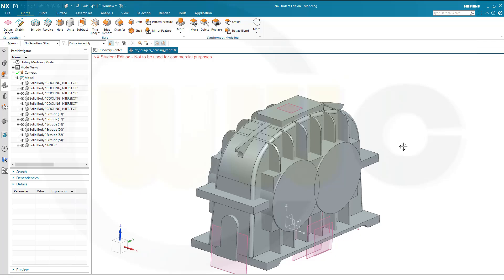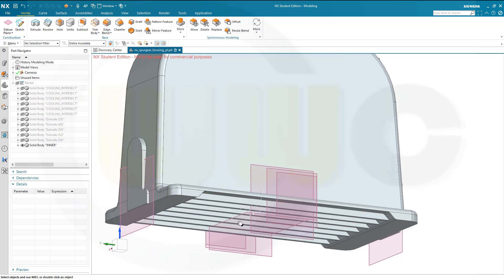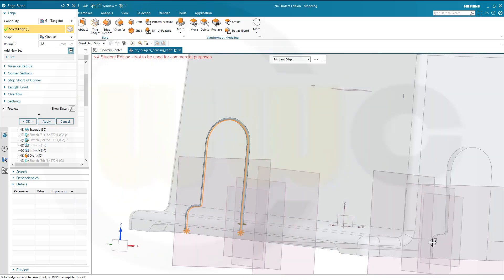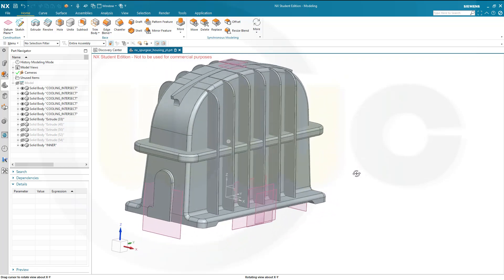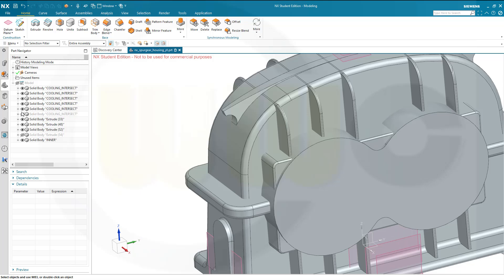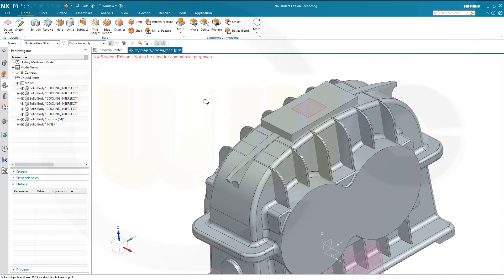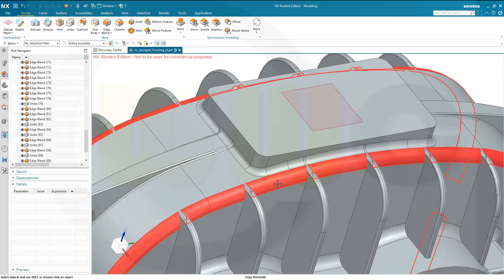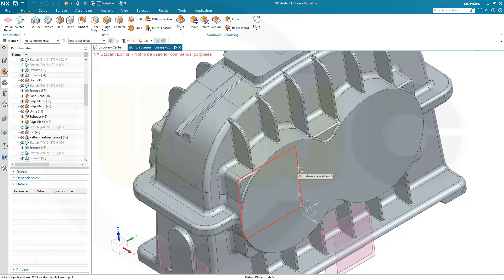Spur Gear Housing - Sterngetriebe Gehäuse - Part 5 - Siemens NX Training - Part Design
5th Part - enjoy!
This is  a multipart video series - I will try to upload at least one video per day.
In order to follow this series step by step you can download the 2D & 3D PDF  and the stp-file from my grabcad account. I will upload the finished models there as well.

Catia v5
Part Design, Assembly & Drafting
Siemens NX
SolidWorks
Surface Modelling / Flächenkonstruktion
Onshape
Drafting / Zeichnungen